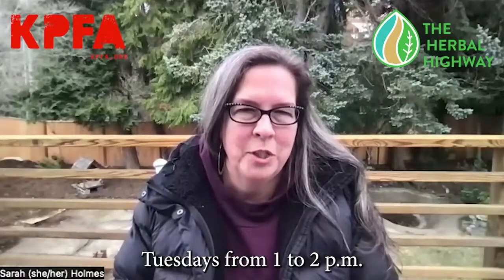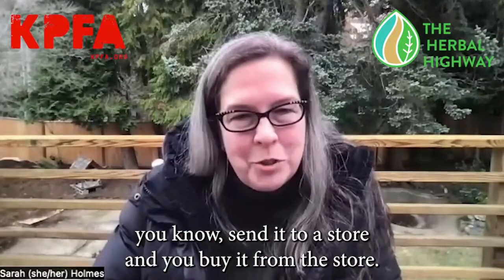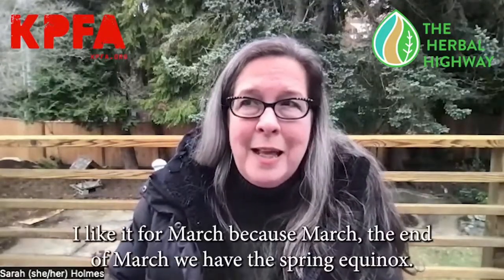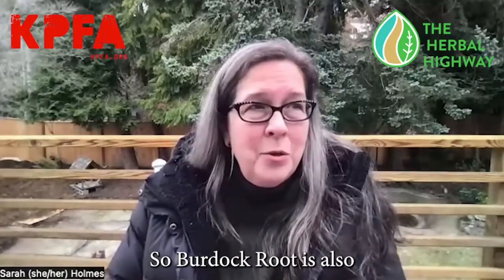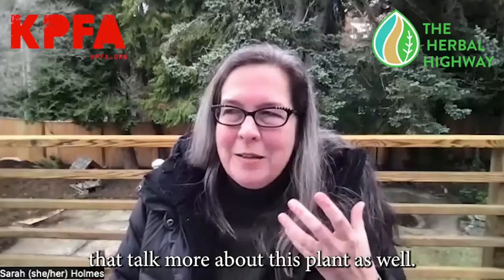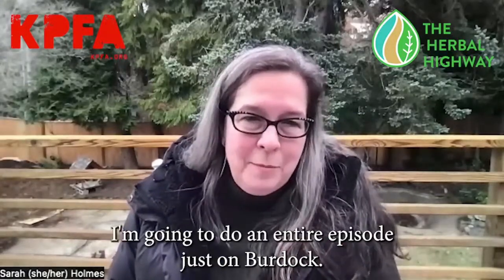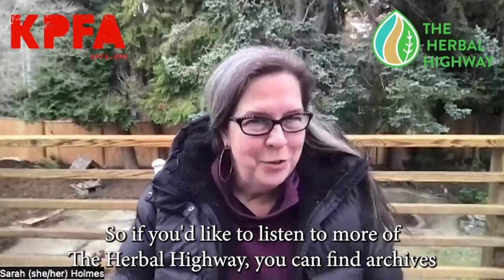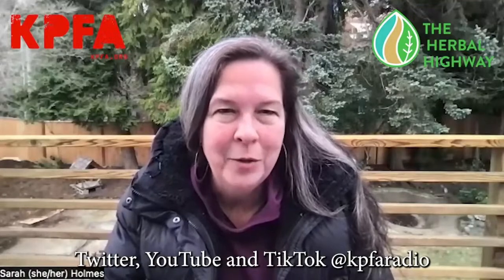The Herbal Highway - Herb of the Month - March 2023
Hosted and produced by Karyn Sanders and Sarah Holmes. Additionally hosted by Emiliano Lemus and Renee Camila.

March Herb of The Month - Burdock

The Herbal Highway
Tuesday @ 1 pm

The Herbal Highway enhances the community’s knowledge of herbal medicine and alternative choices to standard medical practices for healing. In order to have balanced life, The Herbal Highway actively supports and promotes Indigenous land rights, protection of sacred sites and the sustainability of the Earth as integral parts of individual, community and global healing.

The Herbal Highway @theherbalhighway
Emiliano Lemus @trans.herbalist
Renee Camila @layerbabuenaherbs
Sarah Holmes @blueotterschool